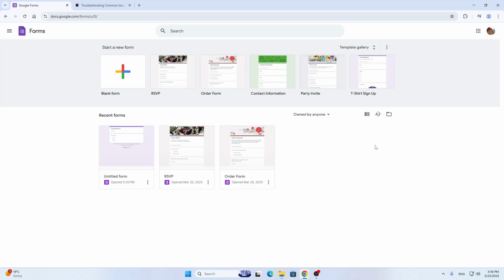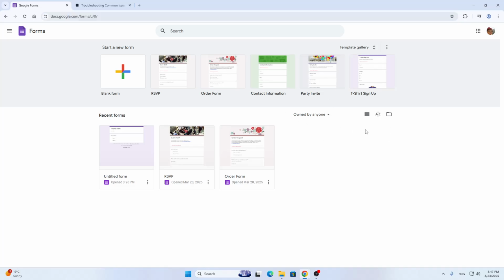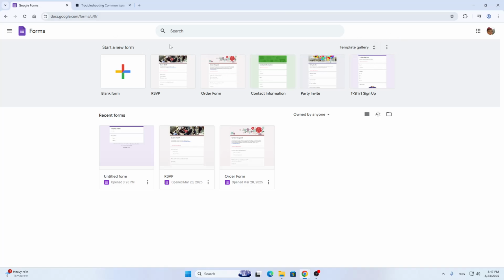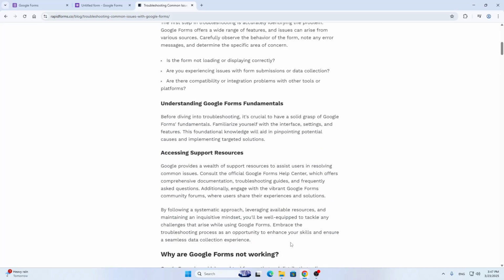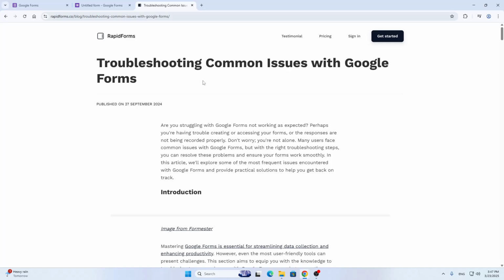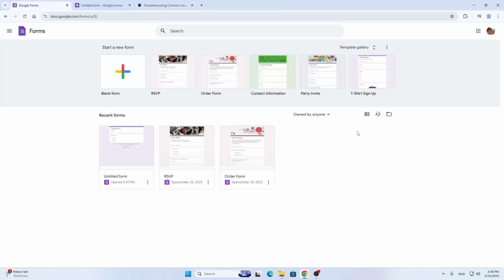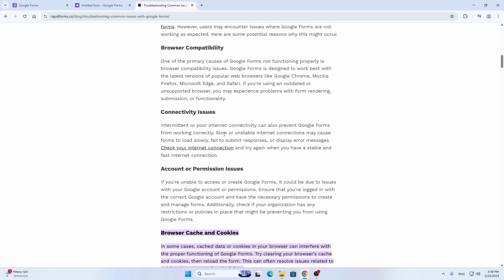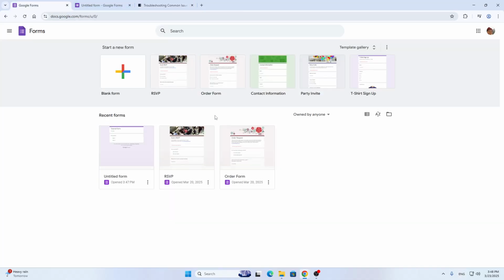How To Fix Google Form Web Page Not Available Tutorial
Today we talk about fix google form web page not available,google forms,this site can't be reached,google forms tutorial